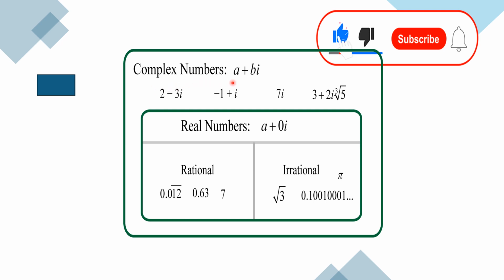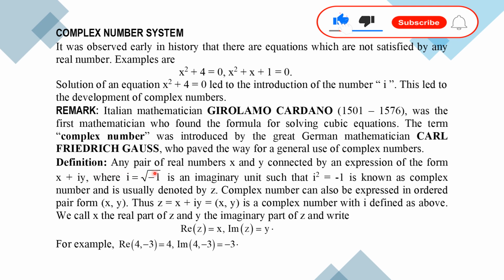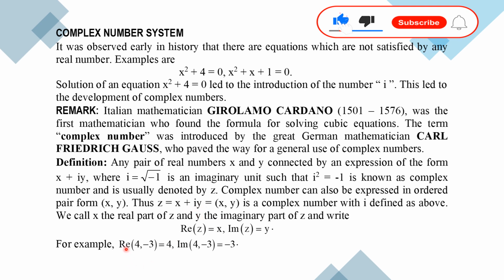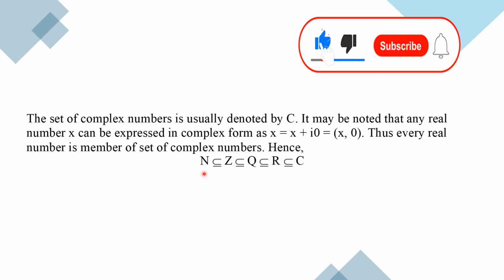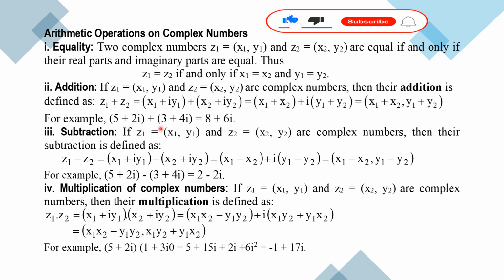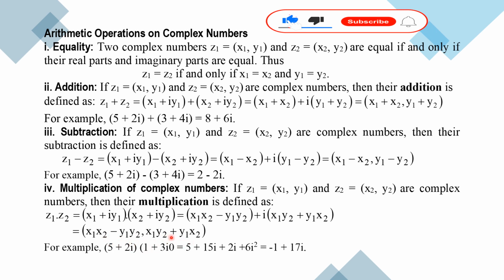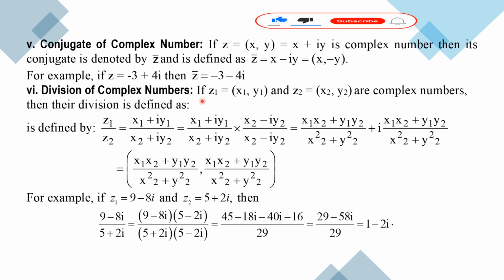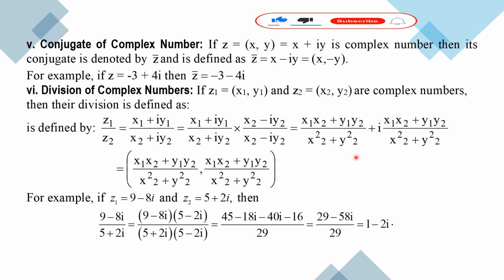complex numbers and algebraic properties